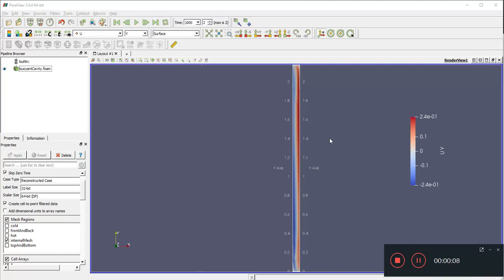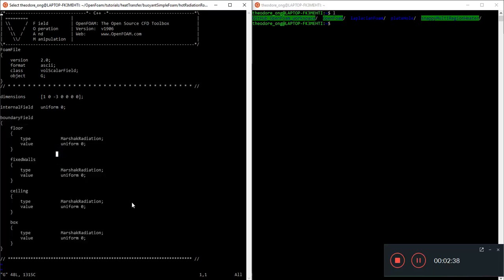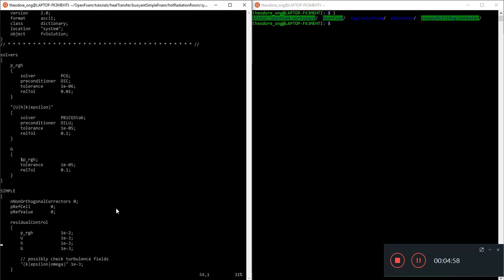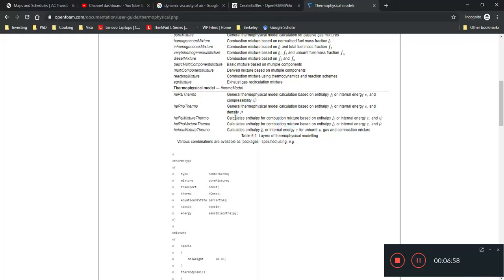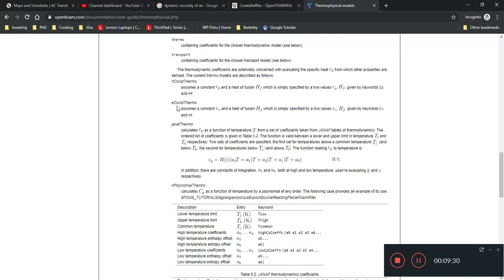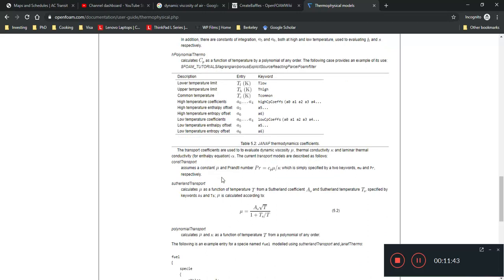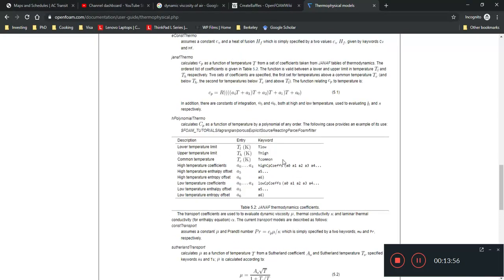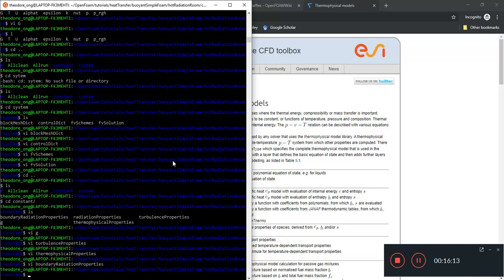OpenFoam Heat Transfer 7 - buoyantSimpleFoam part iv input files in hotRoom tutorial case